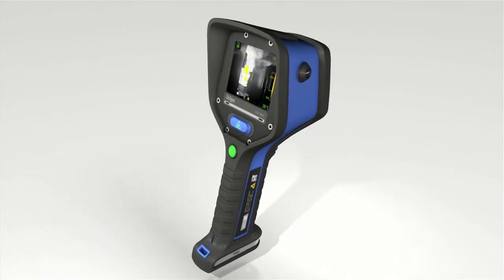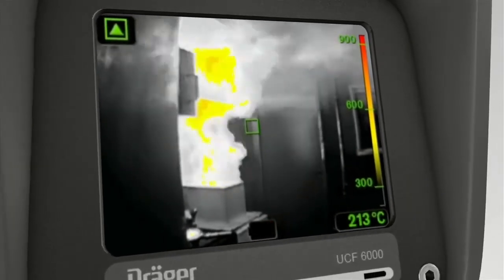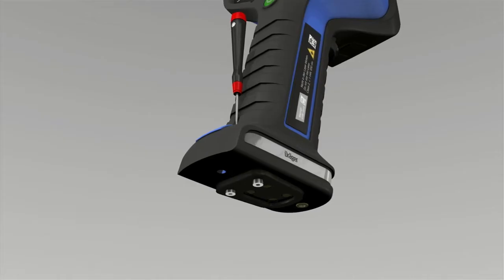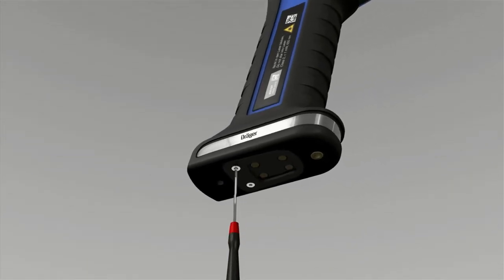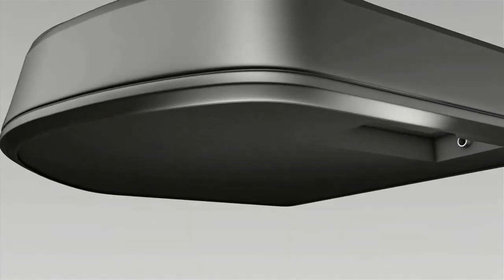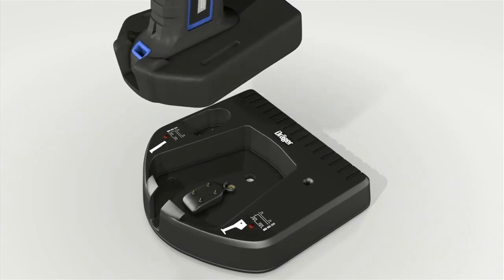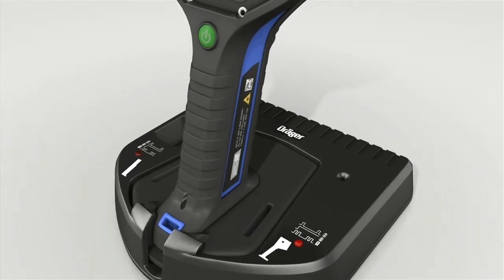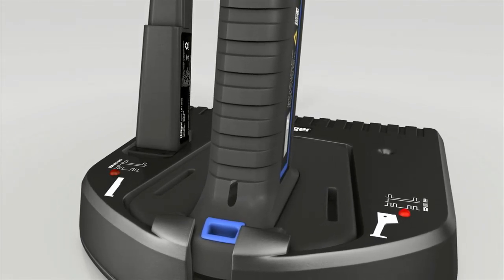4. UCF - Battery charging & replacement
Thermal imaging camera Dräger UCF